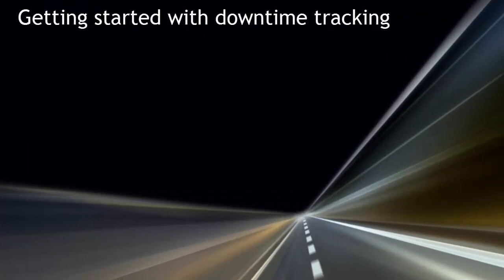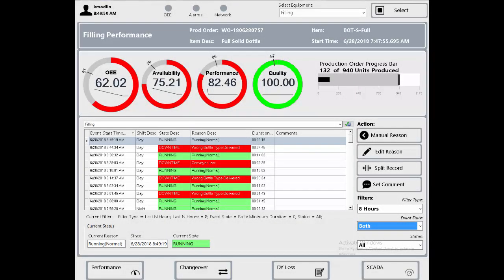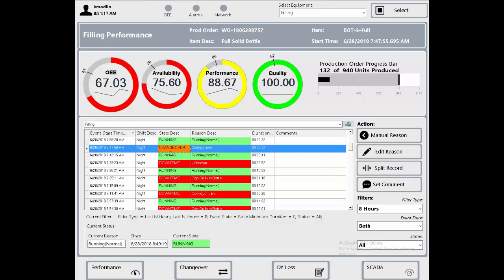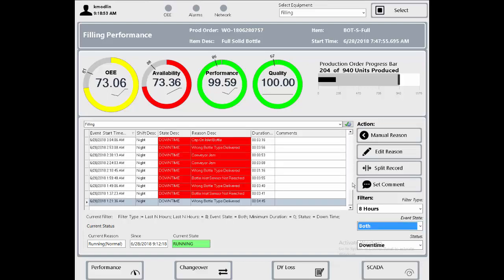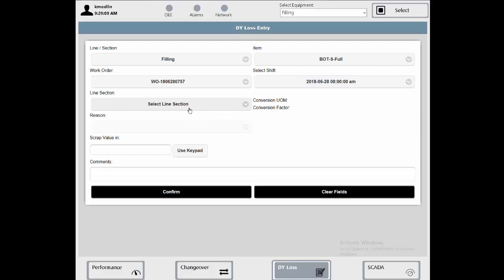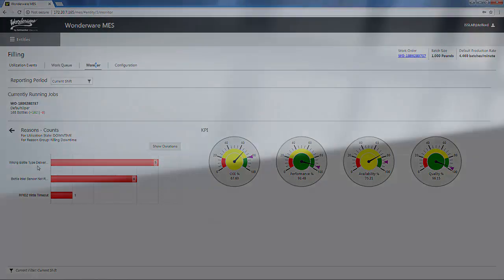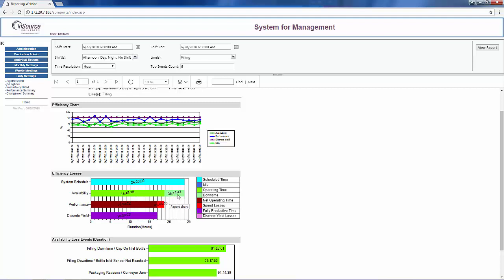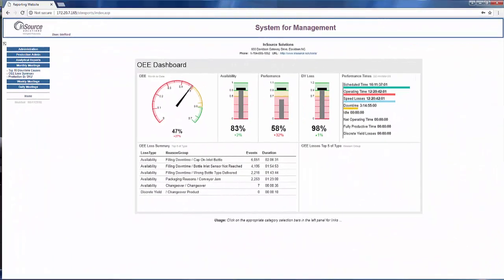Downtime and OEE Solutions: Things to Consider for Your Implementation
See a demonstration of a day in the life of a typical OEE client.